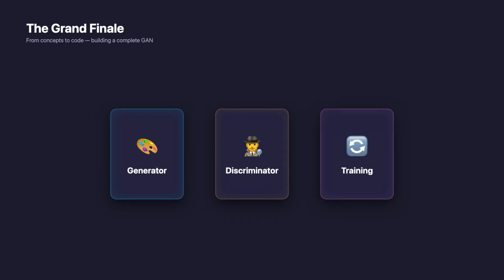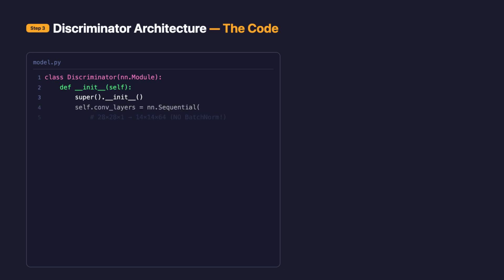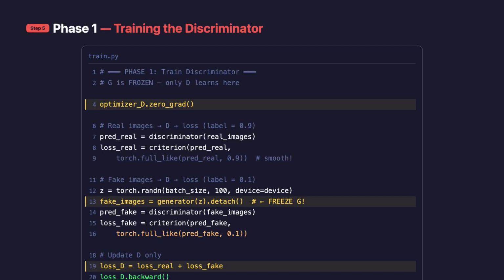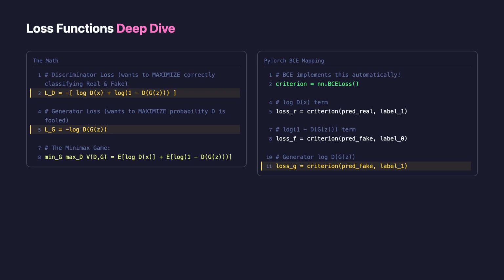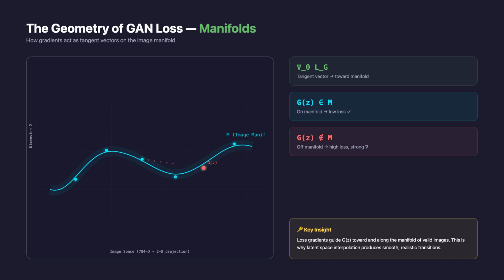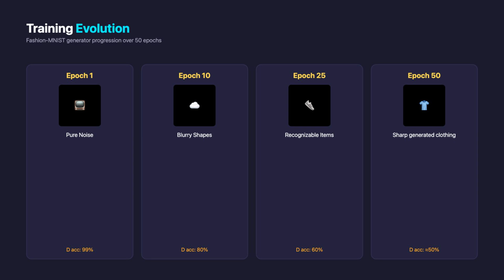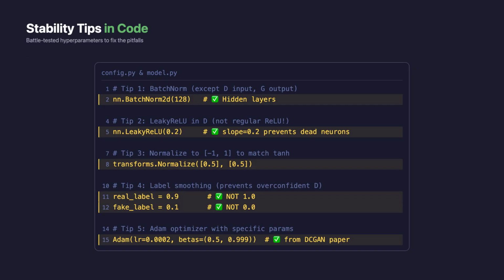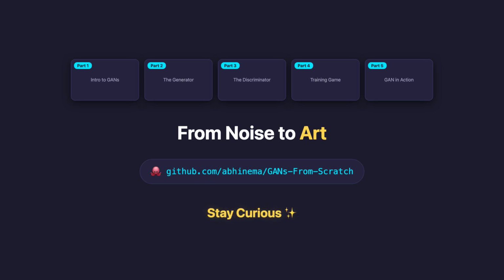GAN in Action: Build a Complete GAN from Scratch in PyTorch | GANs Explained #5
🚀 The Grand Finale of our GAN series! In this video, we code an ENTIRE Generative Adversarial Network from scratch using PyTorch — from model architecture to training loop to generating realistic Fashion-MNIST images.

📌 What You'll Learn:
00:00 — Intro: The Grand Finale
00:20 — Code Setup & Configuration (latent_dim, lr, epochs)
00:53 — Generator Architecture in PyTorch
01:33 — Discriminator Architecture in PyTorch
02:05 — Training Setup (DataLoader, Optimizers, Loss)
02:37 — Phase 1: Training the Discriminator
03:15 — Phase 2: Training the Generator
03:53 — Loss Functions Deep Dive (BCE, Minimax)
04:39 — 🆕 The Geometry of GAN Loss — Manifolds & Tangent Vectors
05:39 — The Adversarial Negotiation (Healthy vs Unhealthy Training)
06:19 — Training Evolution (Epoch 1 → 50)
06:57 — Precautions: Mode Collapse, Vanishing Gradients
07:45 — 5 Battle-Tested Stability Tips
08:25 — Latent Space Walk (Smooth Interpolation)
08:59 — Series Wrap-up & GitHub

🧠 Key Concepts Covered:
• Complete GAN implementation in PyTorch (Generator + Discriminator)
• Binary Cross-Entropy loss & the Minimax equation
• How loss gradients act as tangent vectors on the image manifold
• Training dynamics: D loss vs G loss equilibrium
• Mode collapse, vanishing gradients, training oscillation
• 5 stability tips: BatchNorm, LeakyReLU, label smoothing, Adam tuning
• Latent space interpolation & smooth image morphing

📚 GAN Series (5 Videos):
1️⃣ What are GANs? — Complete Overview
2️⃣ GAN Generator — Deep Dive
3️⃣ GAN Discriminator — Deep Dive
4️⃣ GAN Training Process — How GANs Learn
5️⃣ GAN in Action — Full Code Demo (THIS VIDEO)